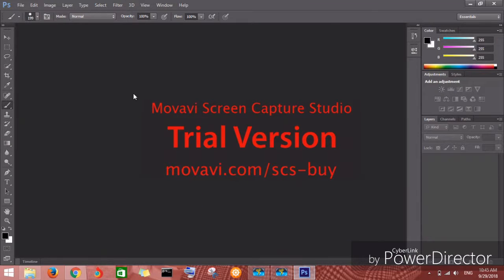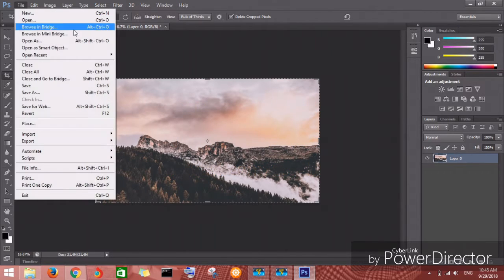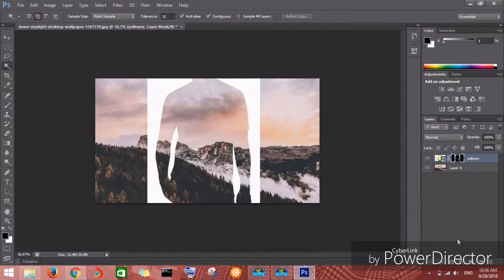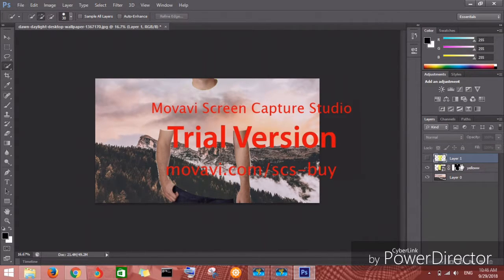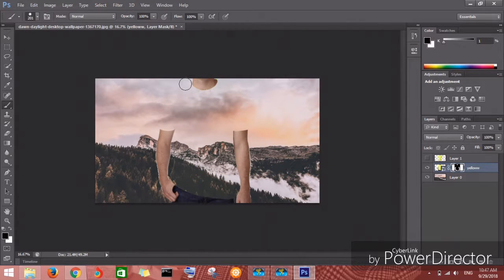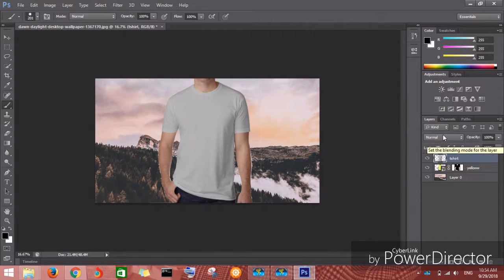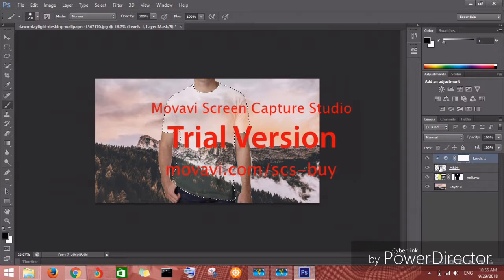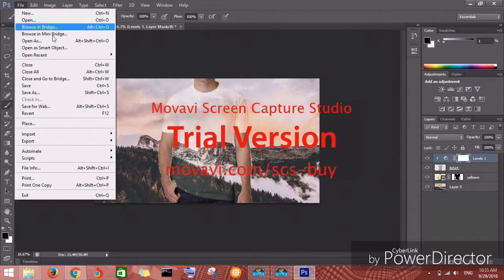HOW TO MAKE INVISIBLE CLOTH IN ADOBE PHOTOSHOP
Easy quick INVISIBLE CLOTH in Adobe Photoshop CS6. BOOM.

Credits to: MOVAVI and PowerDirector